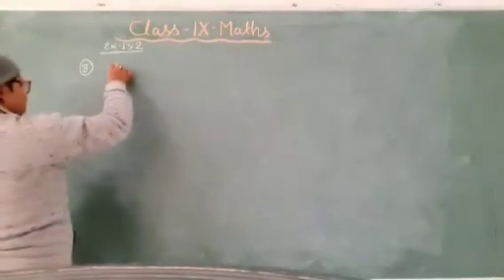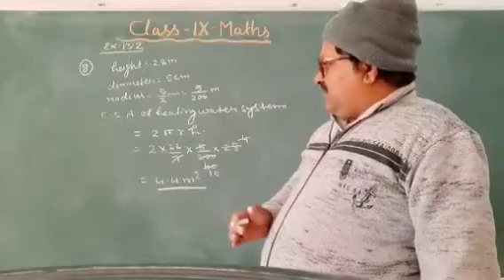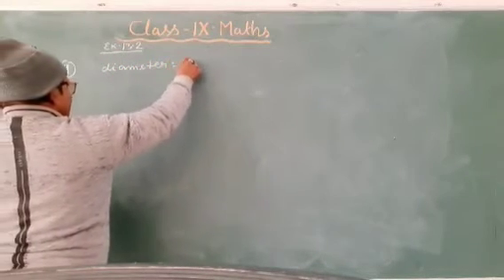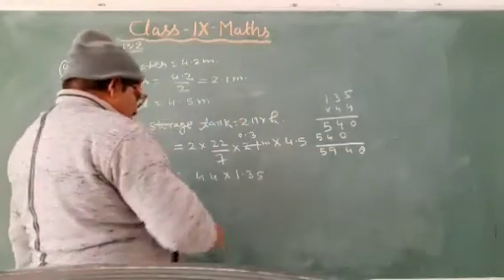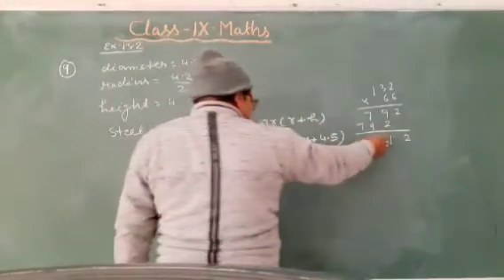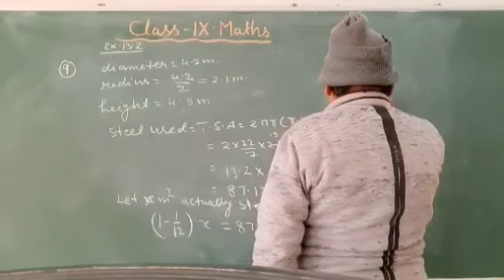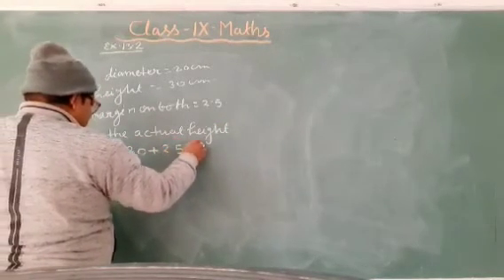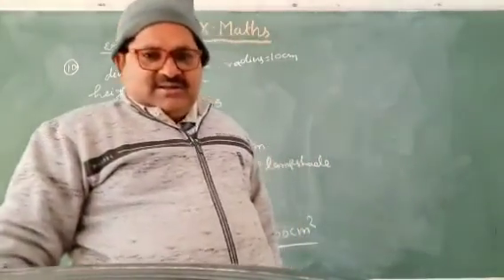CLASS 9 Maths